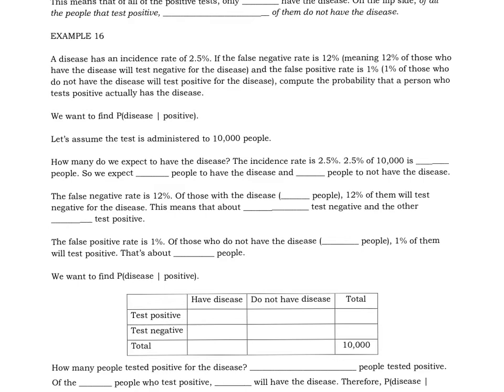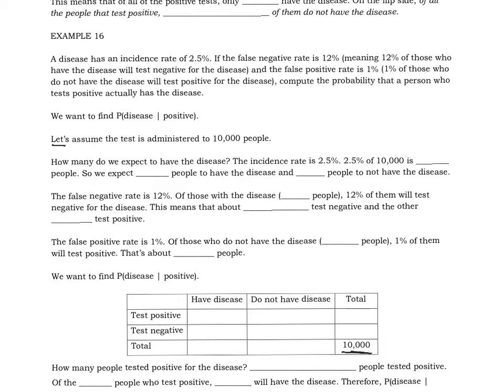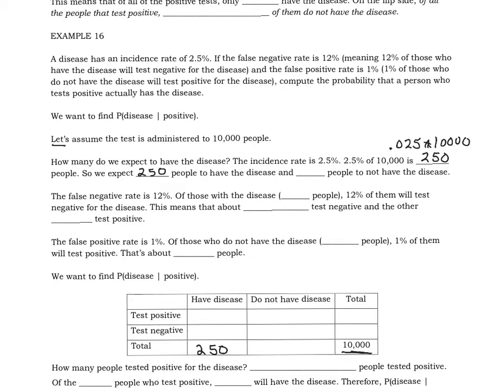Probability, Ex 16